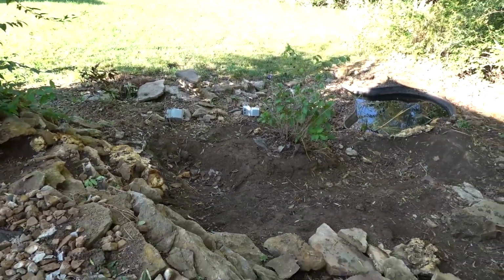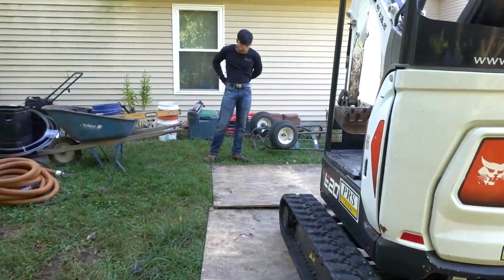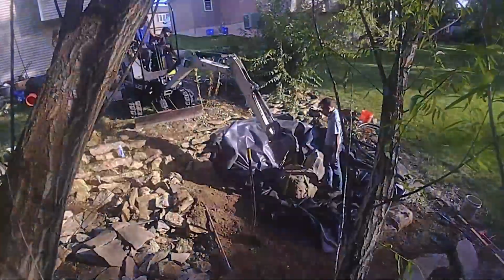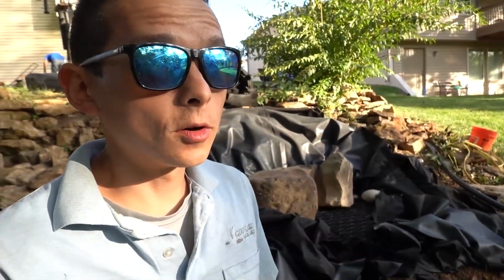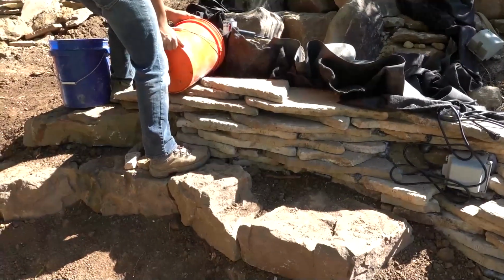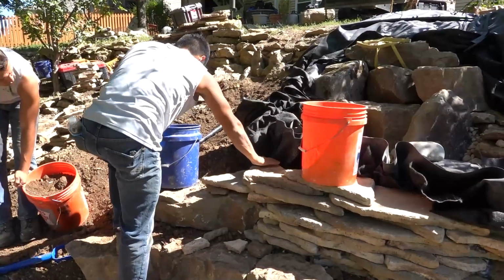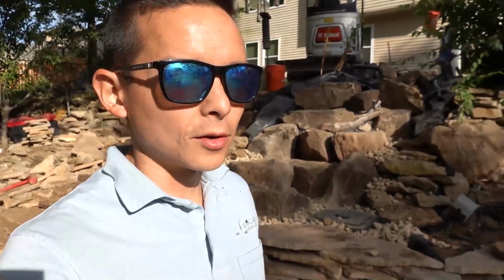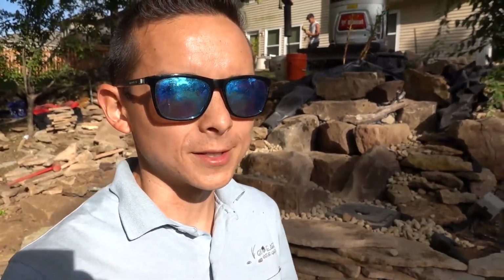How to Transform an Existing Water Feature into a Pondless Waterfall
This homeowner had a nonfunctioning waterfall in their backyard. After dealing with numerous issues, it was time for a renovation and facelift. That's where Good Earth Water Gardens came in.

Watch how we were able to take an existing water feature, expand the size and increase the functionality while tying it all together. The result is a BEAUTIFUL, natural landscape that completely transforms the home. And the project took just a few days.